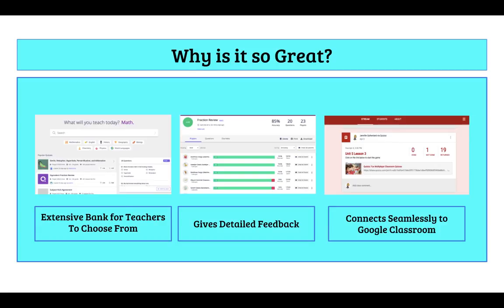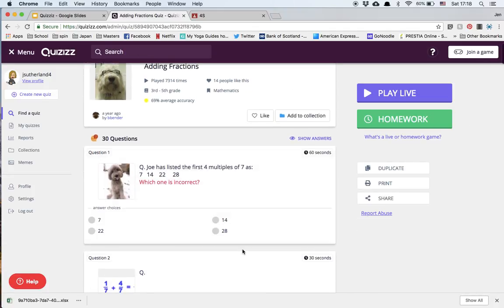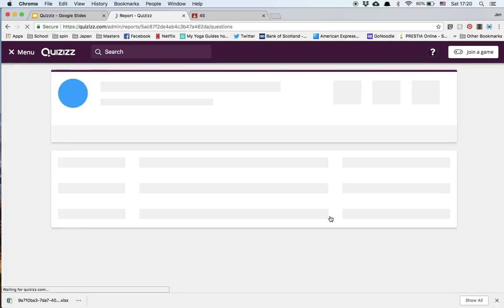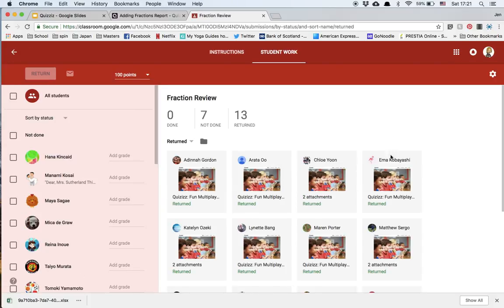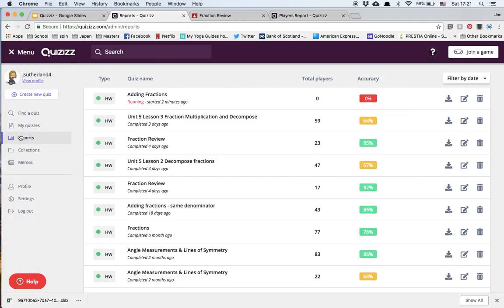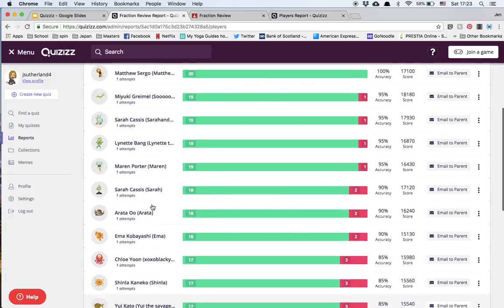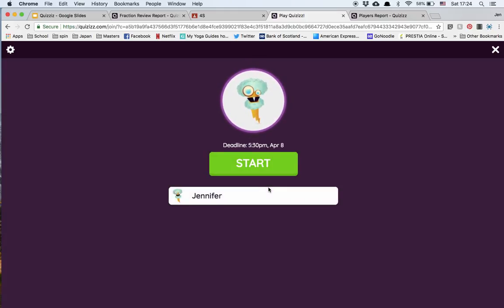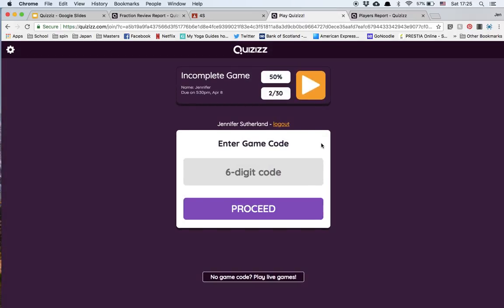Save Time with Quizziz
A brief tutorial explaining how to use Quizziz, how it can be connected with Google Classroom, and how it can save a whole lot of time.